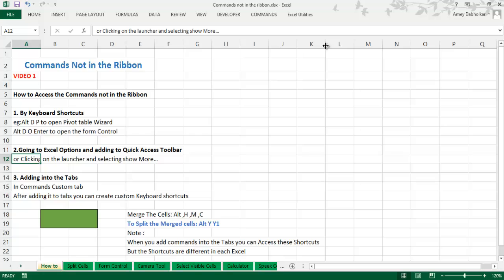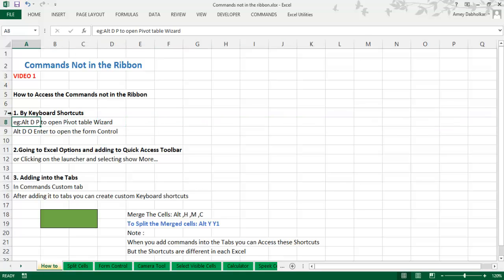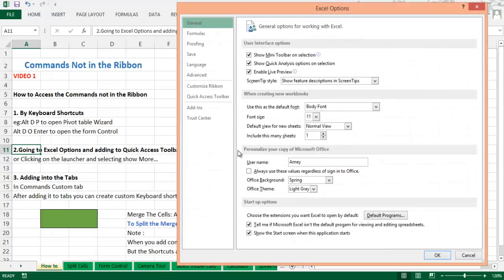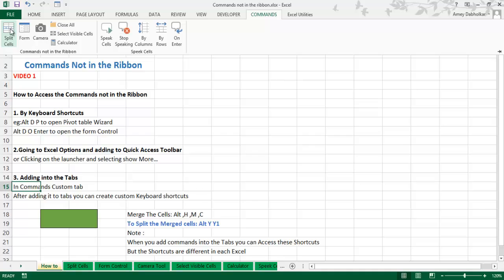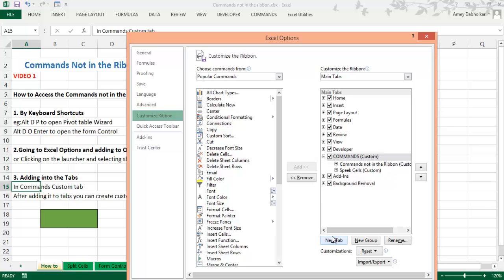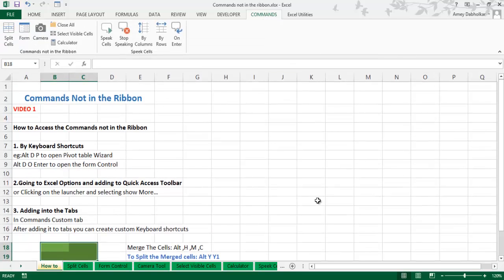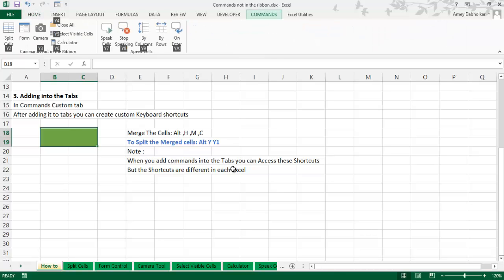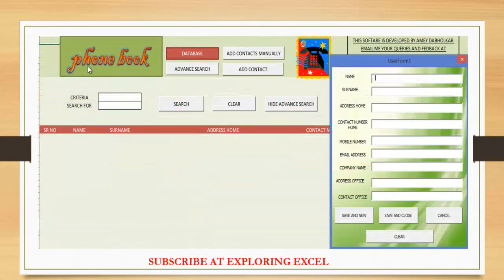Commands not in the ribbon part 1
Thankyou.